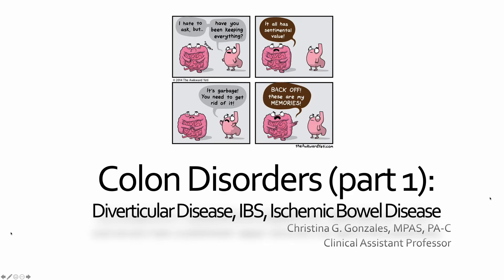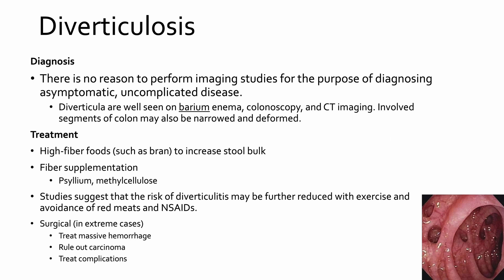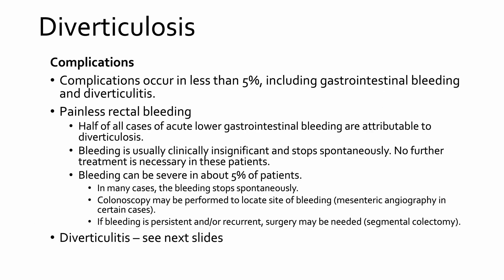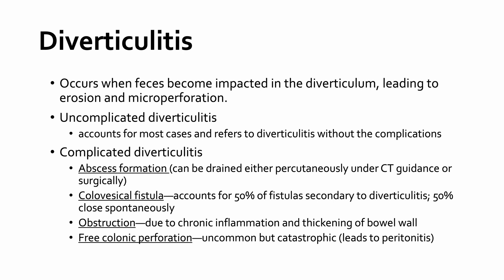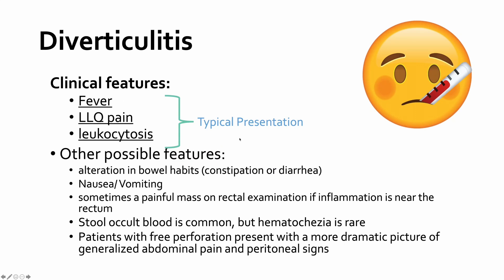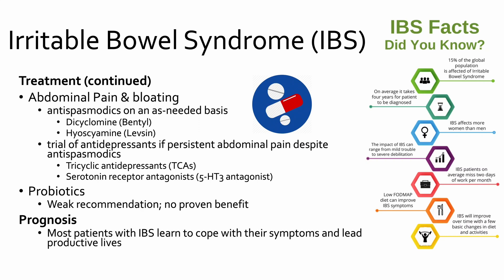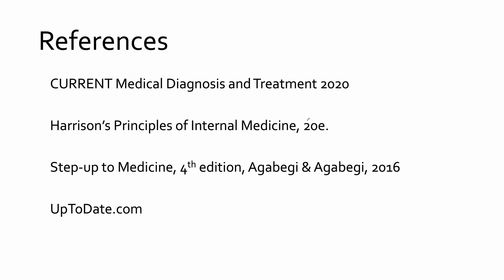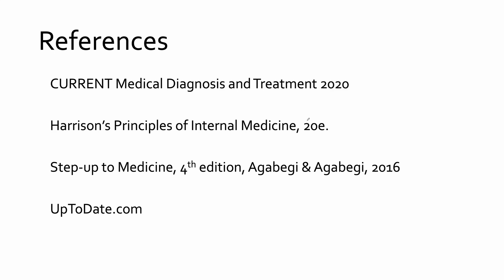Colon Disorders (part 1 of 2): An Introduction to Clinical Medicine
🕵️‍♂️ Embark on a Quest into Colon Disorders with Prof G, PA-C!

Prepare for an in-depth exploration into the intricate landscape of colon disorders. In Part 1 of this two-part series, Professor G, your trusted guide, unravels the complexities surrounding diverticulitis, diverticulosis, irritable bowel syndrome (IBS), and ischemic bowel disease.

🔍 Journey Highlights:
- Diverticulitis & Diverticulosis: Understand the nuances between these common conditions, exploring their causes, symptoms, and management strategies.
- Irritable Bowel Syndrome (IBS): Delve into the world of IBS, deciphering its clinical manifestations, triggers, and approaches to alleviate symptoms.
- Ischemic Bowel Disease: Explore the intricacies of this critical condition, including risk factors, symptoms, and the urgency of appropriate medical attention.

🧑‍⚕️ Tailored for Aspiring Clinicians:
This video caters to PA students and medical enthusiasts eager to deepen their knowledge of colon disorders. Professor G's teaching style ensures that even the most intricate medical concepts become approachable and comprehensible.

📚 **Educational Resources Abound:**
Beyond teaching, Professor G provides additional resources for further study, empowering you to elevate your understanding of colon disorders.

💬 **Community Interaction:**
Join the conversation in the comments section, where your questions and insights contribute to a collaborative learning environment. Let's learn together!

👩‍🏫 **About Professor G, PA-C:**
Christina G. Gonzales, MPAS, PA-C, brings over 15 years of emergency medicine experience to the forefront, ensuring that colon disorders are presented with depth and clarity.

Embark on this educational journey with Professor G, and let's demystify the intricacies of colon disorders together! 🌐💊

CHAPTERS:
00:00:00 Introduction
00:00:42 Topic Outline
00:01:15 Diverticular Disease
00:04:21 Diverticulosis
00:10:18 Diverticulitis
00:24:52 IBS
00:45:09 Pulse Check
00:48:08 Ischemic Bowel Disease
01:08:59 Pulse Check